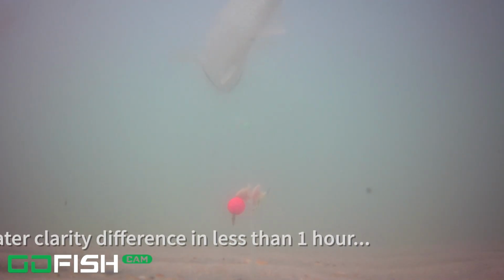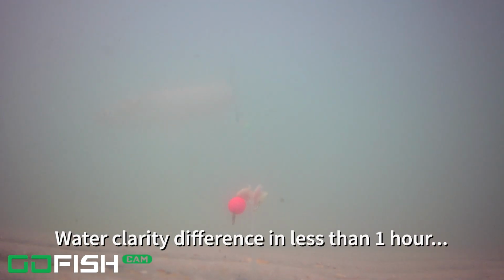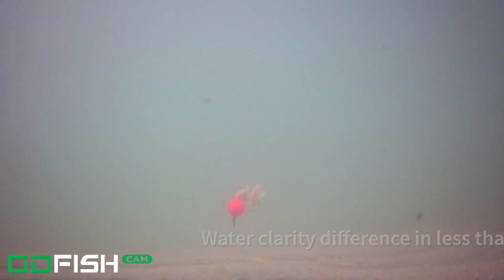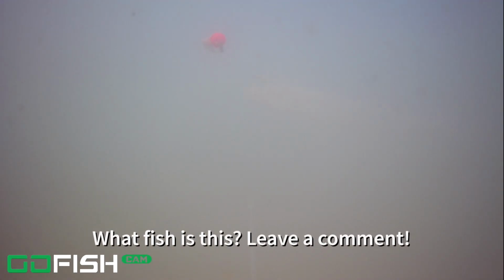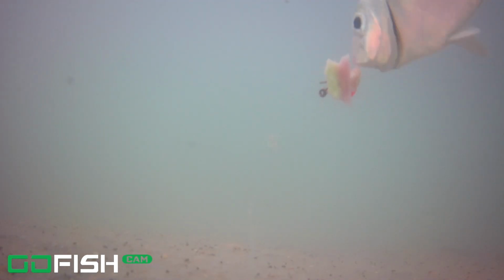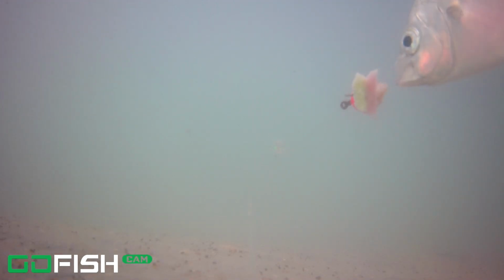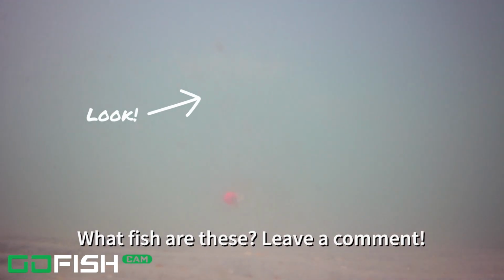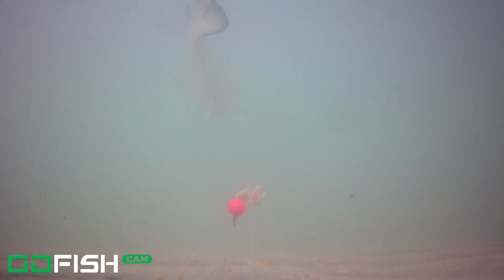Is This Good or Bad News for Surf Fishing in Northeast Florida? U| Beneath the Surf S2:E6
While fishing in Flagler County at the beginning of August, We saw some really cool things on our underwater fishing camera. Help me figure out some fish identification and keep watching to see what I saw and make your own decision if that will be good or bad news for Florida beach fishing!

Chapters in this video:
0:00 Casting out the @GoFishCam
0:30 What fish? Spanish Mackerel? Ladyfish? Bluefish?
1:05 What fish is this?
1:26 Atlantic bumpers
1:55 Atlantic bumpers
2:15 What fish?
2:23 First look at new crab - What species?
2:56 Close-up of Mr. Crab
3:22 Fish - What Species?
3:37 Several Atlantic bumpers
3:55 Atlantic Bumpers
4:19 Zooming in on Mr. Crab
5:03 Mr Crab
5:46 Atlantic bumpers
6:52 Look at these fish? Good news? Bad news so early?
7:29 Fish in background - what species?
7:41 What fish is this? Mullet? Bluefish?
8:15 Join THOUSANDS of ladies in our FREE club!

Cathy Sanders is a surf-fishing guide in Northeast Florida and is the founder of Fishin' Girl, LLC. She is dedicated to gathering women who love fishing and want to enjoy it together.